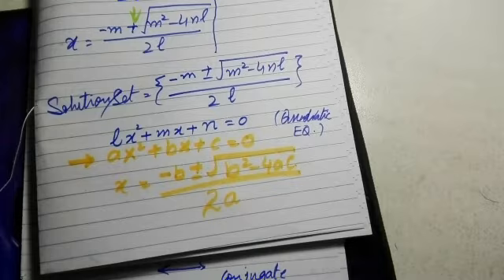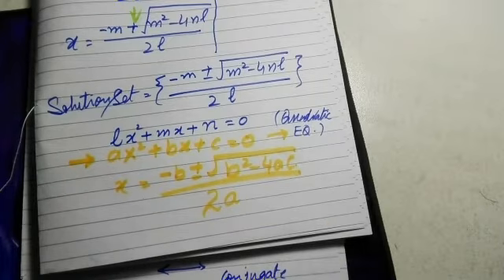SOLUTION OF QUADRATIC EQUATIONS BY COMPLETING SQUARE METHOD